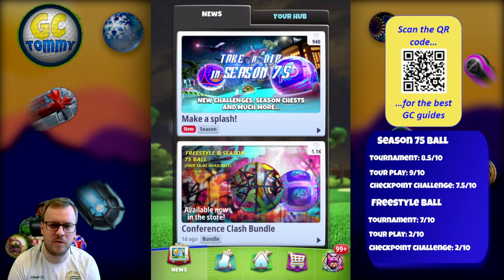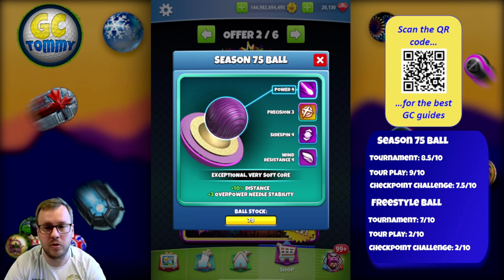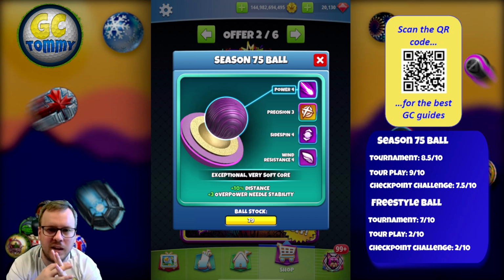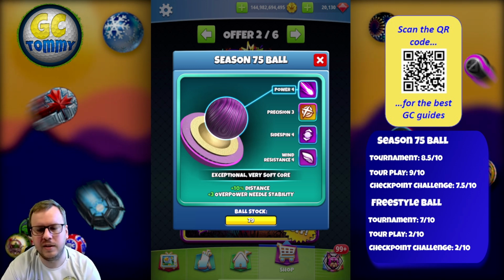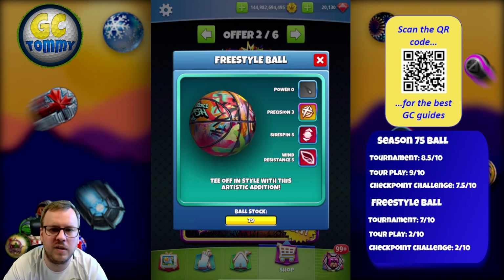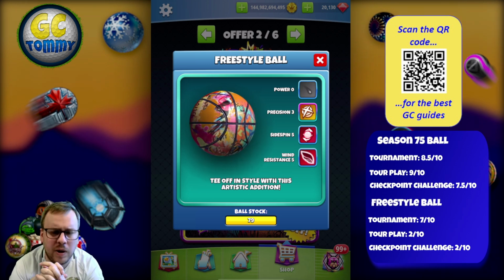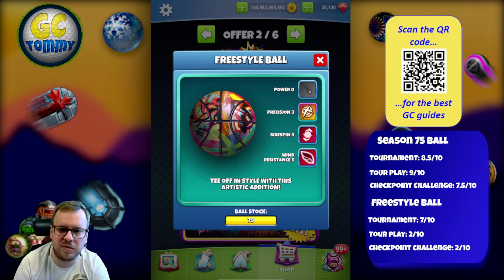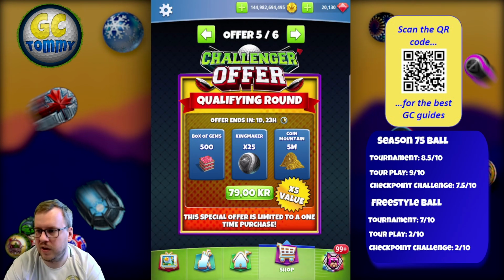Golf Clash tips, BALL Review - Freestyle & Season 75 ball, Conference Clash bundle!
This is the ball review for the Freestyle & Season 75 ball. New balls for Golf Clash.
Make sure to check all golfballs that has ever been released in the game